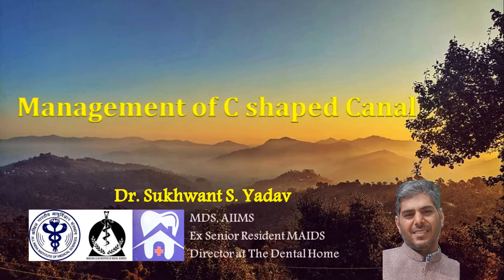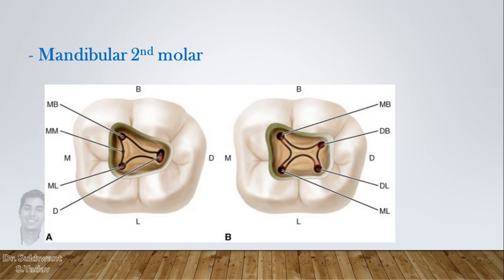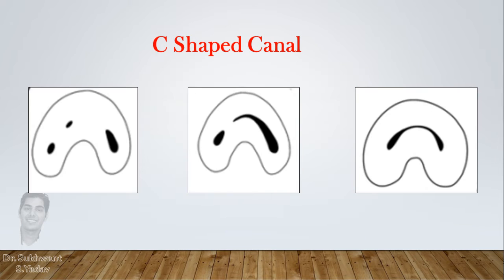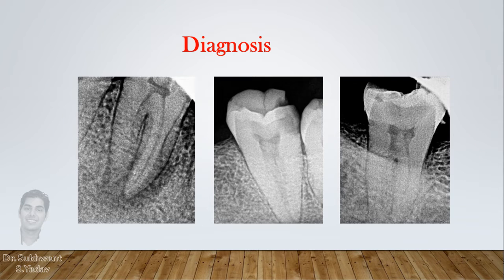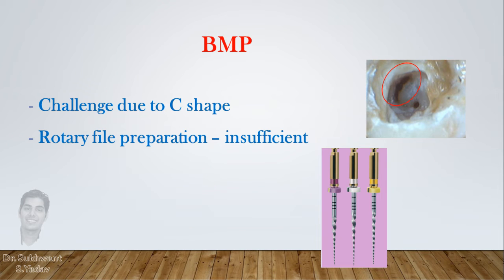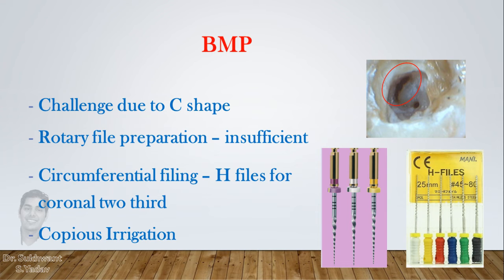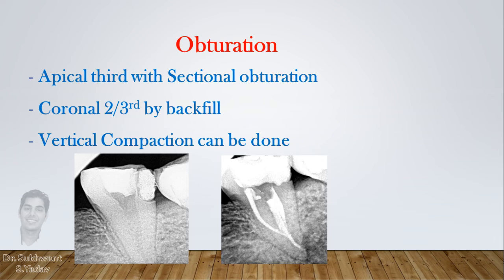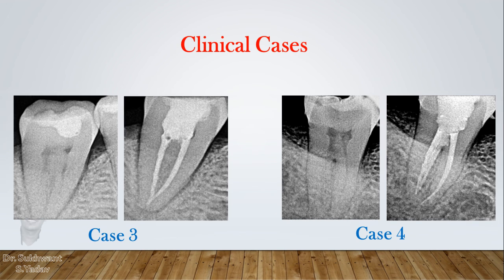Management of C shaped canal - RCT